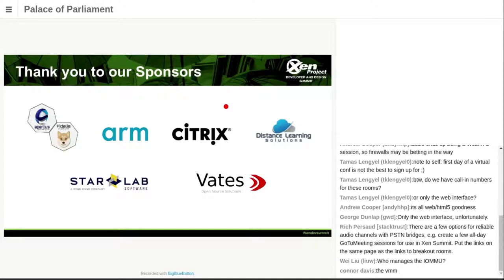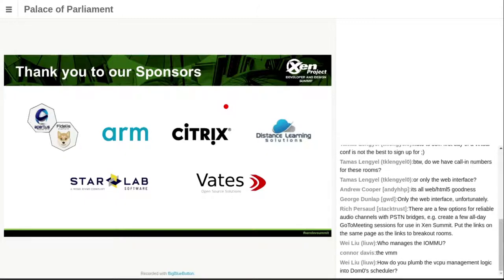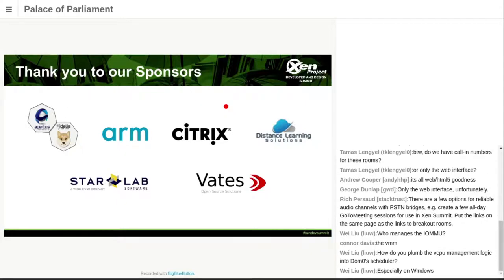Design Session - How best to upstream Bareflank's implementation of the Xen VMM into the Xen Project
Assured Information Security, Inc. has been working on a new implementation of the Xen VMM (i.e., just the root component of the Xen hypervisor) using Bareflank/Boxy The goals of this VMM include the ability to reload the hypervisor without having to reboot, support for a Windows Dom0 (or any Dom0 really), removal of the Xen scheduling and power management code and instead using the scheduler and power management logic built into the Dom0 kernel, and removal of PV support in favor of a pure PVH/HVM implementation. Although there is still a lot of work to do, we can demonstrate this capability today. The goal of this design session is to discuss the design of our new approach, ways in which we can improve it, and ultimately how best to upstream our work into the Xen Project.

To submit a design session or vote on which design sessions you’d like to see, go